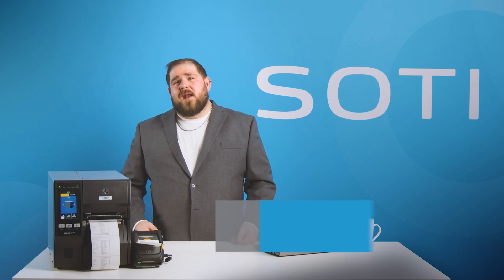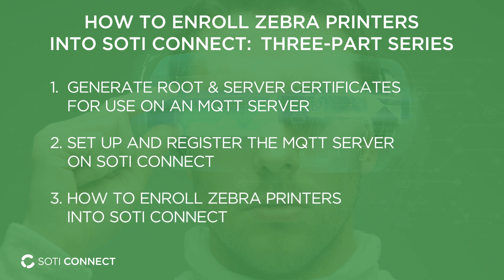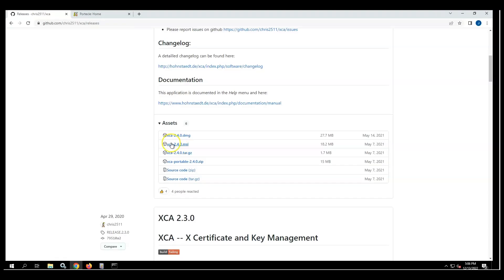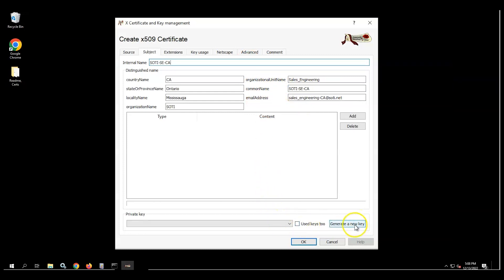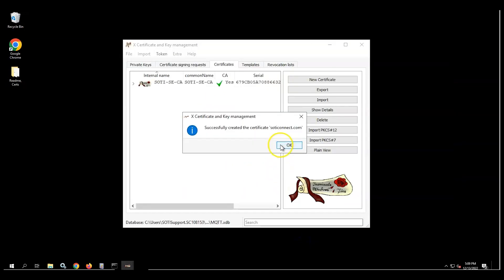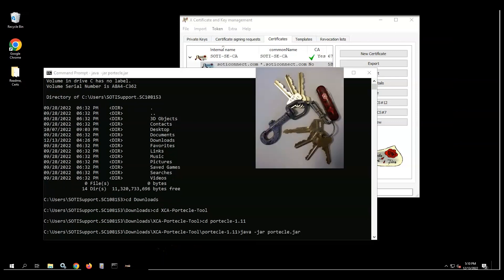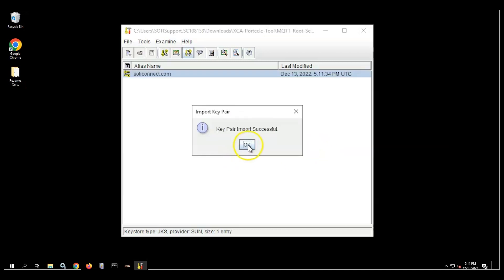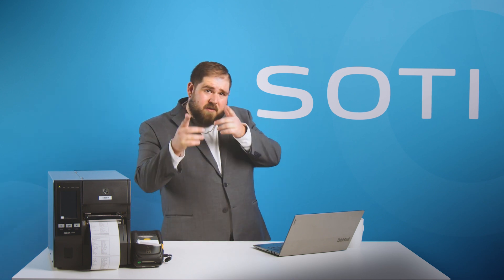Create MQTT Certificates for Zebra Printers in SOTI Connect: Part 1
In part one of a three-part SOTI How-To-Series on SOTI Connect and Zebra printers, you will learn how to generate root and server certificates for use on an MQTT server. This can be used to enroll your Zebra printers into SOTI Connect seamlessly.

Follow the step-by-step tutorial to get started.

SOTI Connect | Keep printing, keep working.